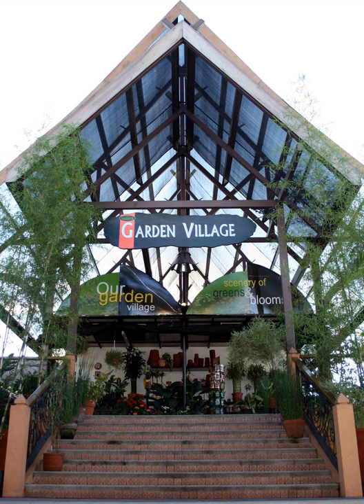Tiendesitas | Wikipedia audio article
This is an audio version of the Wikipedia Article:
Tiendesitas

SUMMARY
Tiendesitas ("a collection of little stores") is a shopping complex located along the C-5 road corner Eulogio Rodriguez, Jr. Avenue in Ugong, Pasig.  It began its operations on September 26, 2005 and was developed by Ortigas & Company Limited Partnership (OCLP). It rivals the highly successful and world-renowned Chatuchak Market of Bangkok. Constructed at a cost of P200 million, Tiendesitas is a part of Frontera Verde, an interim 18.5 hectare Ortigas Center development project.  The complex offers more than 300 parking slots, and is served by jeepneys on C-5 and by buses which stop a short walk from the Tiendesitas gate.
The shopping center is run by the management team of Greenhills Shopping Center.